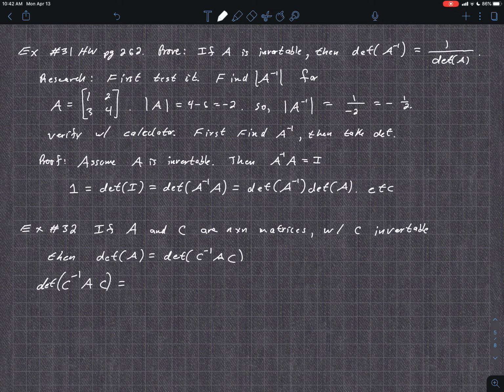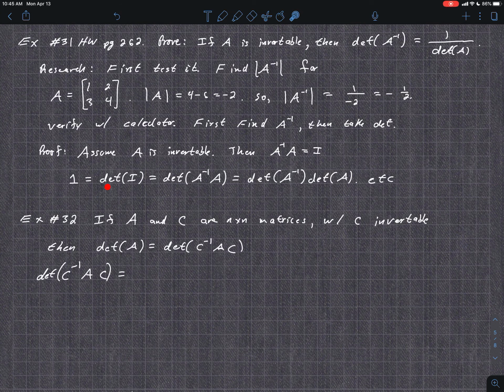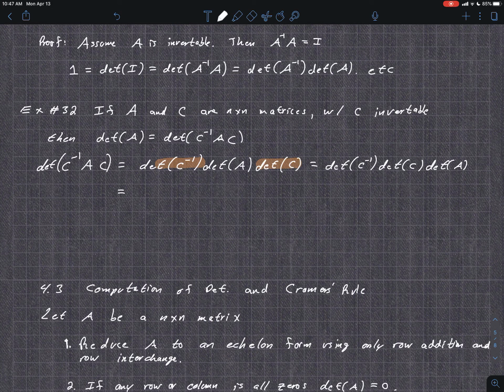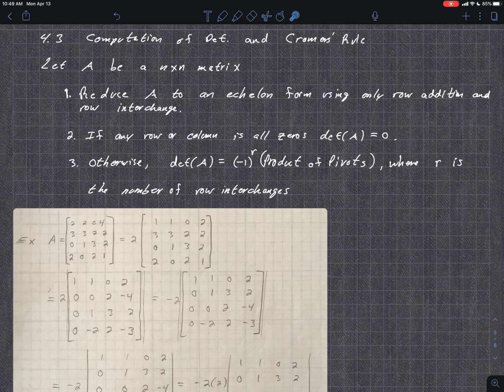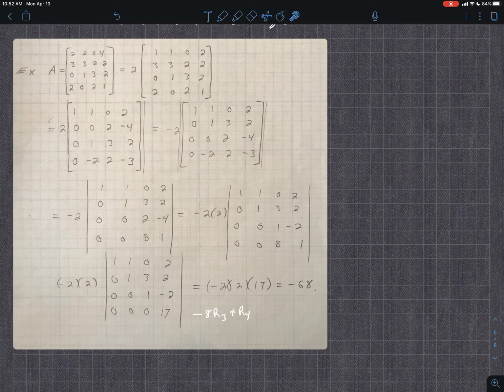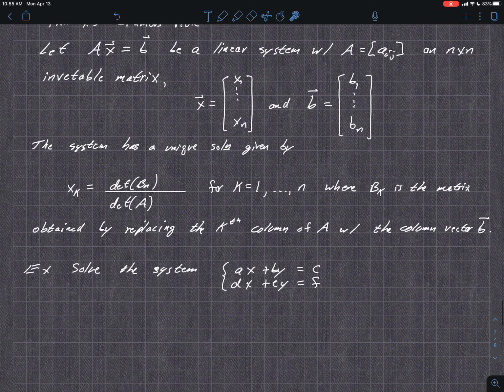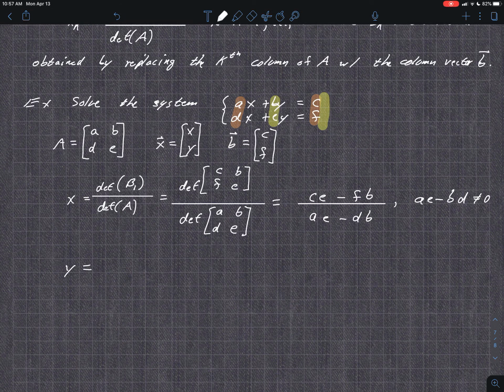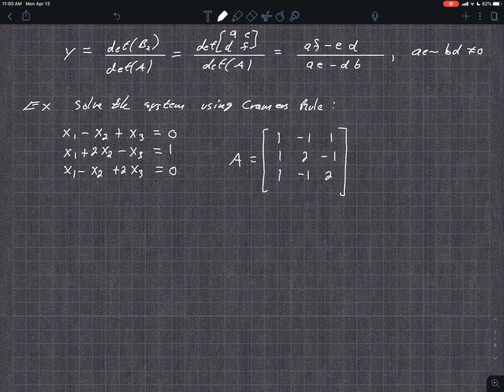Math 81 Chapter 4 3